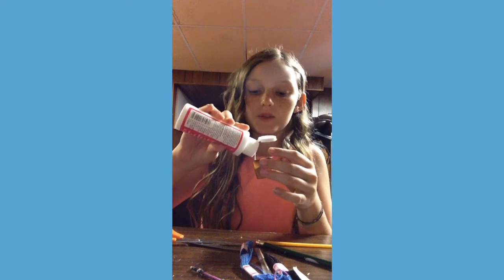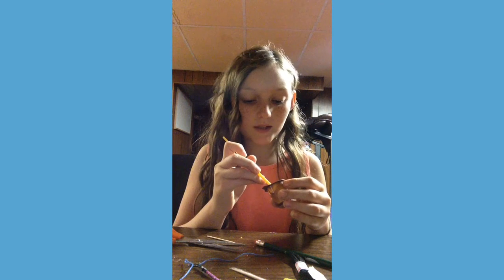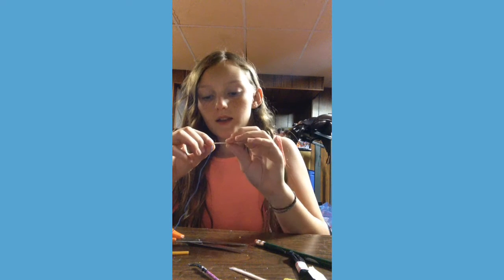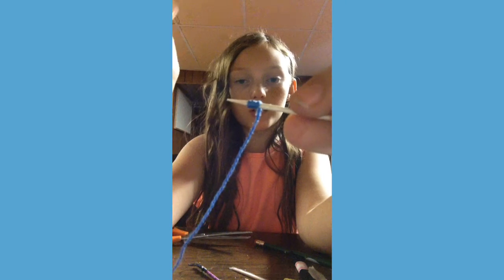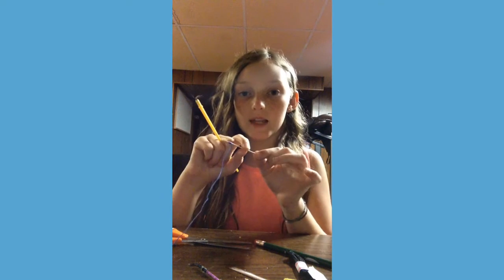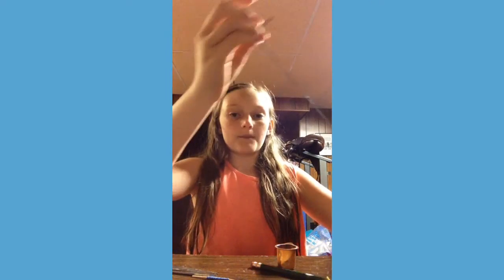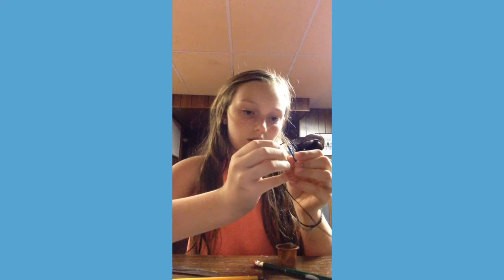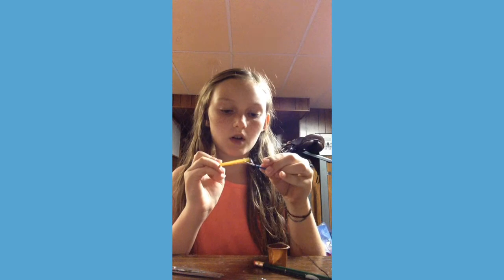Quick Craft Friday #2 | Collab with Daisy Stalls